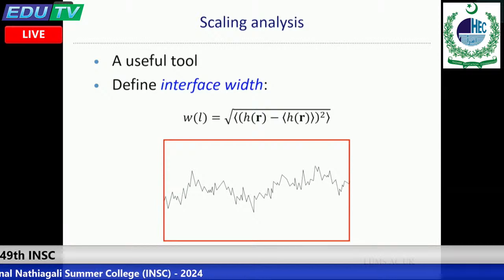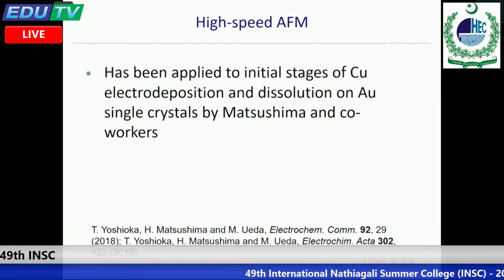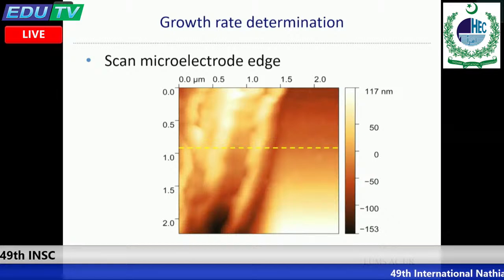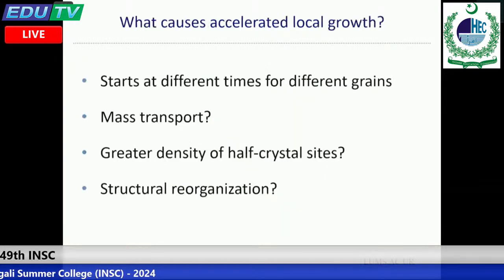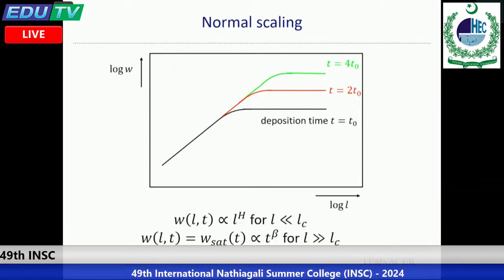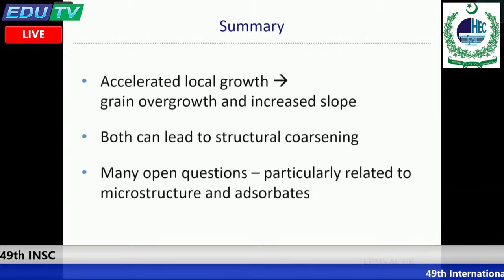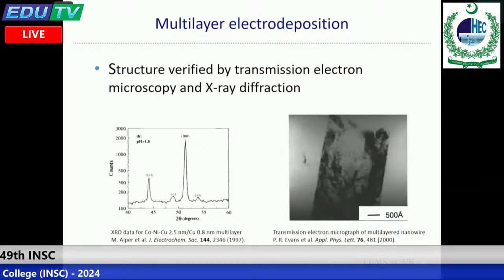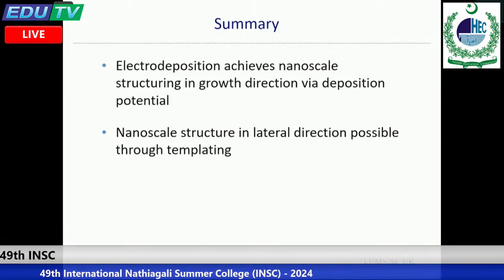Higher Education TV Channel Live Stream